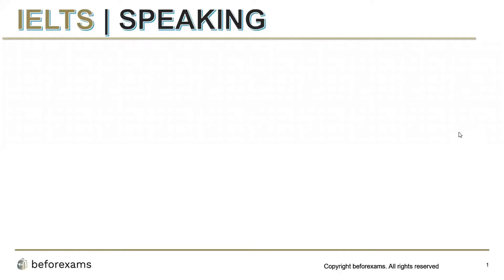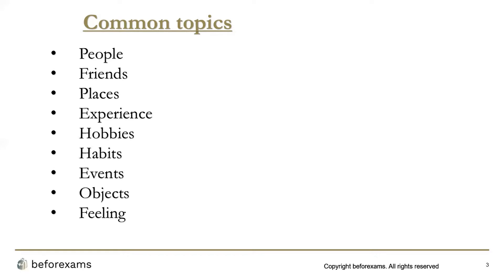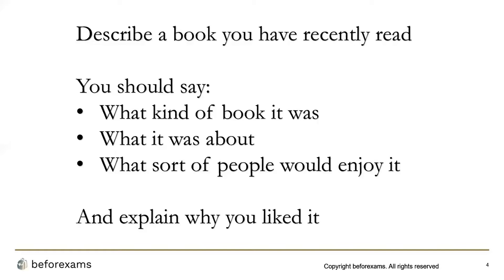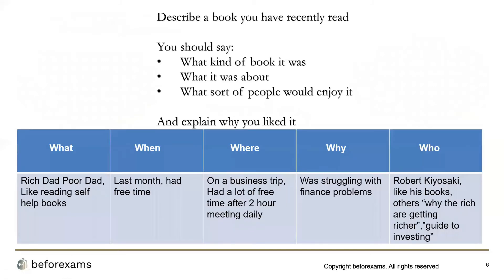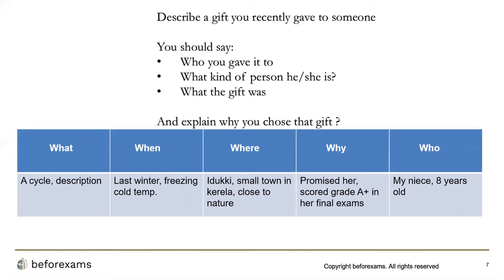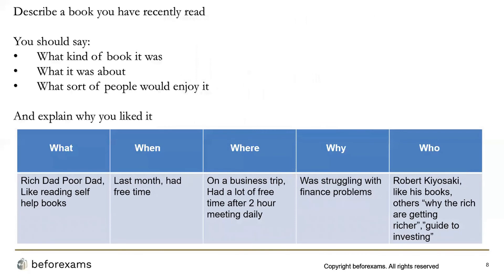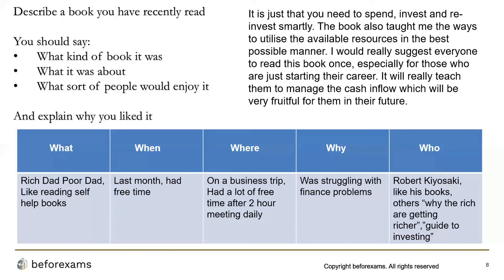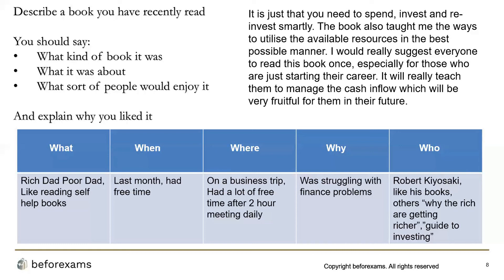IELTS Speaking - How to attempt Section 2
This is a very important lecture which explains about the strategy of attempting Section 2 of IELTS Speaking. Section 2 is the most important and hot topic among the IELTS candidates. Attend this lecture to crack the strategy to score good in IELTS Speaking Section 2

ielts speaking question types ielts speaking part 2
tips on ielts part 2
tips on ielts section 2 ielts speaking tricks
how to attempt ielts section 2 in speaking ielts cue card question ielts course ielts full course